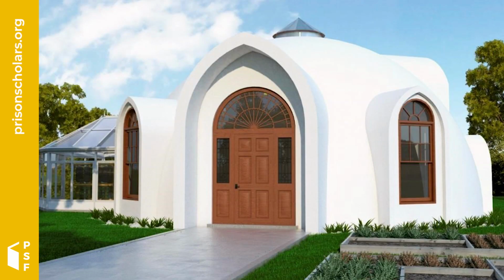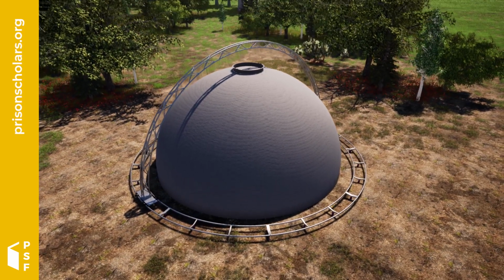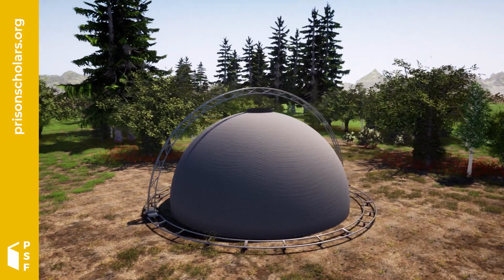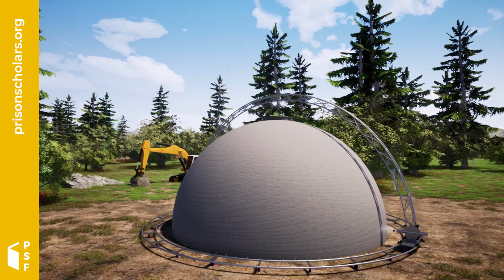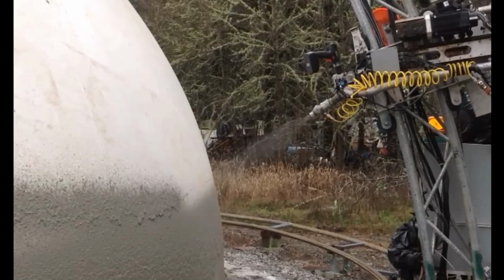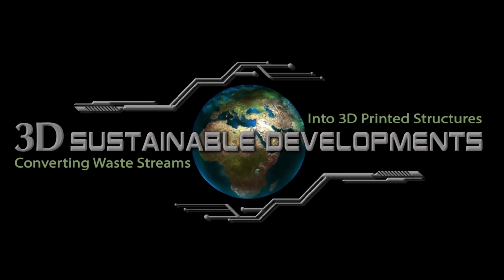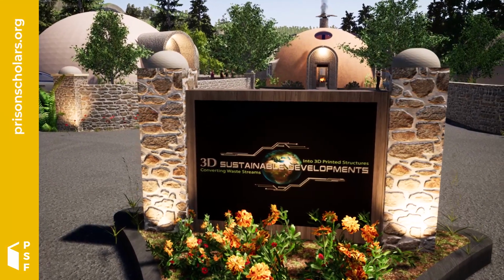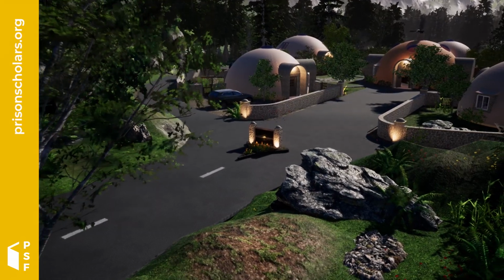Ep#008, Can 3D Sustainable Developments Help Address Global Homelessness & Natural Disaster Recovery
3D Sustainable Developments looks to provide viable solutions to governments, NGOs and industry for addressing the vast housing shortage, global waste issues, and natural disaster recovery. Using their patented 3D printers, high-performance concretes, and precast concrete components they’ll facilitate the mass-production of sustainable, natural disaster resistant, low-cost housing. 3DSD also provides a solution to large-scale waste issues by partnering with industrial waste producers and organizations responsible for remediation & disaster clean up to convert large waste-steams & deposits into their high-performance 3D printer inks.